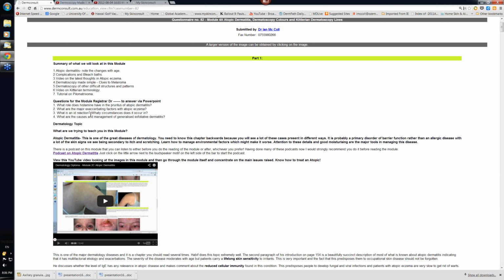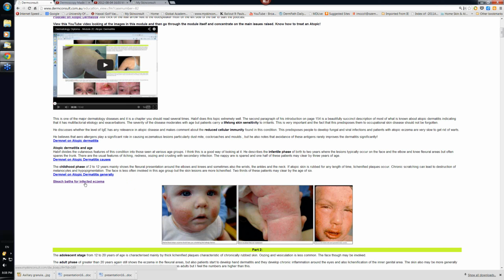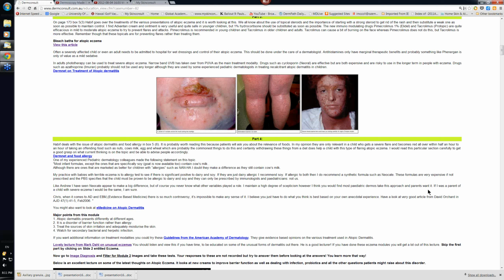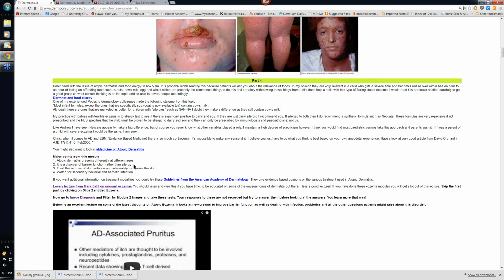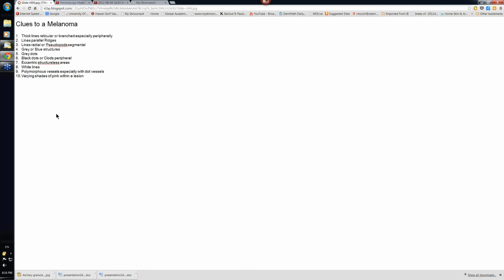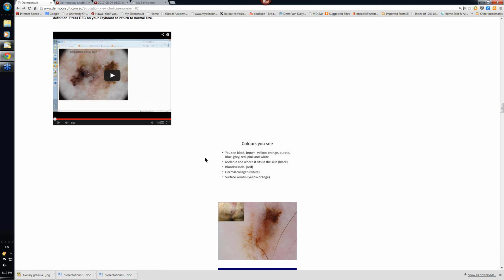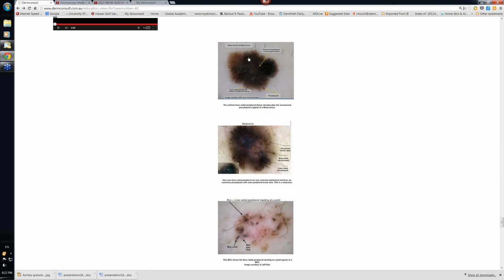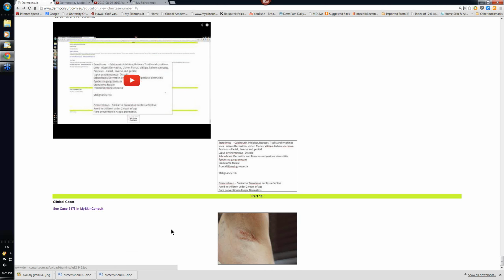2013-03-22 20.05 Overview Module 4A